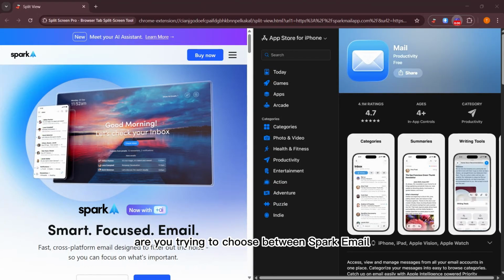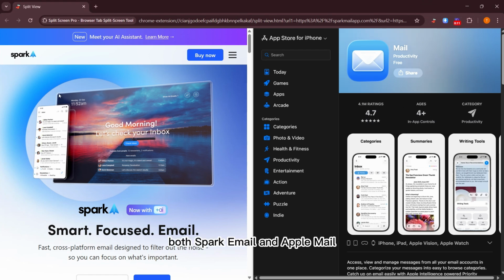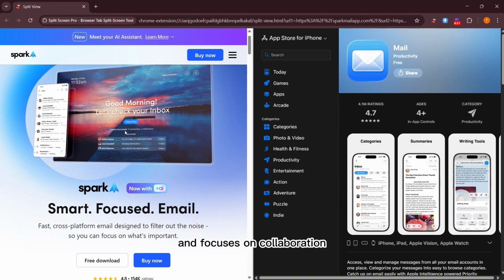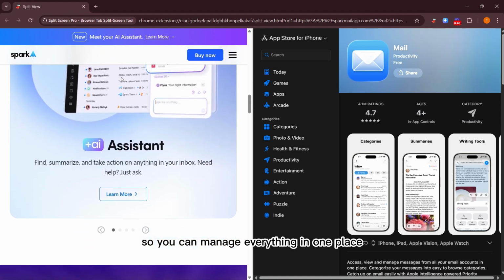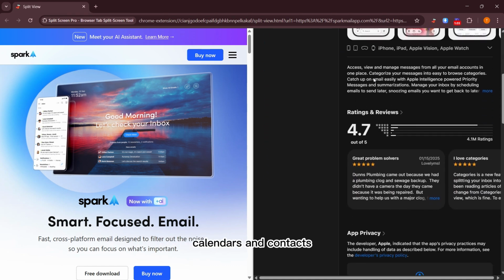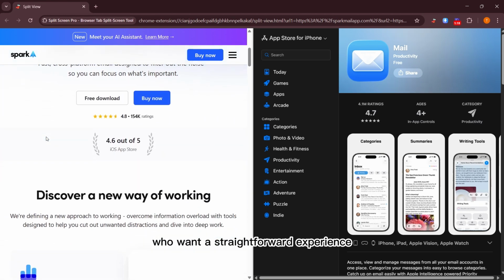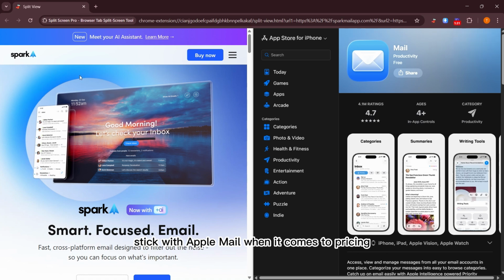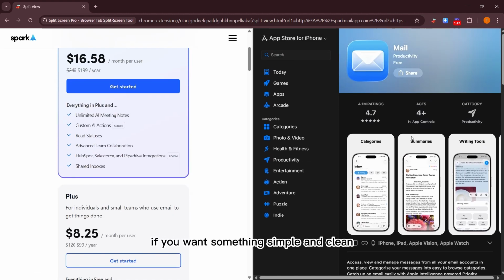Apple Mail vs Spark | Full Comparison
Are you trying to decide between Spark Email vs Apple Mail? In this video, we’ll compare both email clients to help you choose the best one for your needs!

If you're searching for:
- Spark Email vs Apple Mail comparison
- Best email client for iOS
- Spark Email features vs Apple Mail features
- How to use Spark Email effectively
- Apple Mail tips and tricks
- Spark Email setup guide
- Differences between Spark and Apple Mail
- Pros and cons of Spark Email
- How to switch from Apple Mail to Spark
- Email client reviews for beginners

In this video, we'll cover everything you need to know about Spark Email vs Apple Mail. We'll explore the features, usability, and overall performance of both email applications, helping you make an informed decision on which one suits your email management needs best.

Key points covered in this tutorial:
- Spark Email vs Apple Mail overview
- How to set up Spark Email and Apple Mail
- Fix common issues in Spark Email
- Tips for optimizing your Apple Mail experience
- Step-by-step guide for email client comparisons
- Pros and cons of using Spark Email
- How to enhance productivity with Apple Mail
- Comparison of email features and functionalities